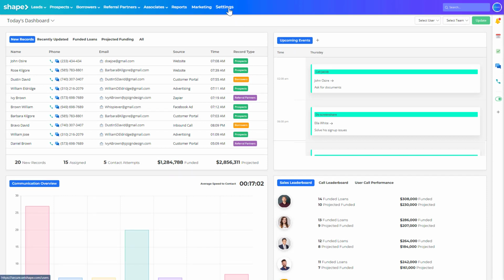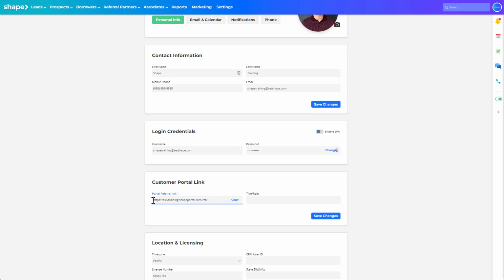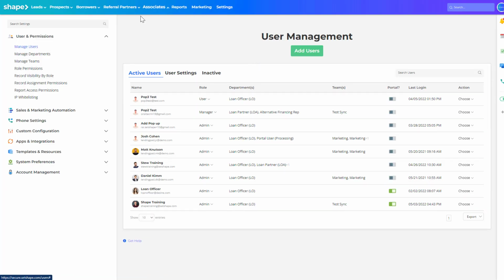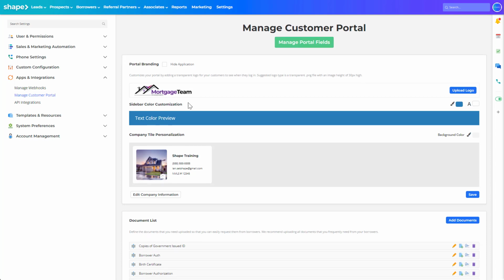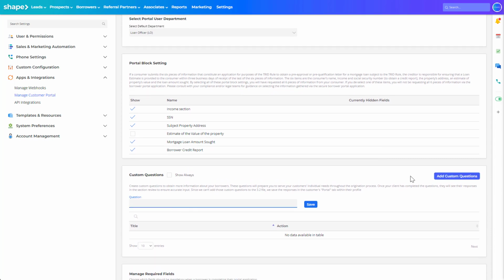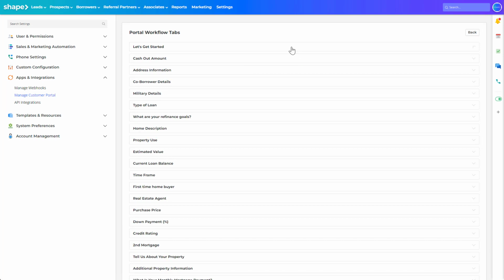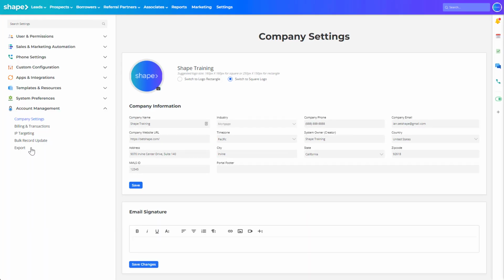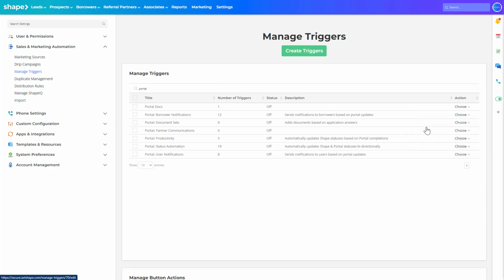Enable & Configure Shape's Mortgage POS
Kick start your relationships on the right foot with a white-labeled portal that showcases your company’s brand and reinforces the value you provide. Enable and set up your customer portal (POS) directly from the settings pages within your Shape Software CRM.

Want a step-by-step walkthrough guide?